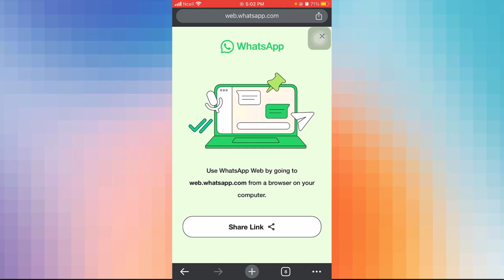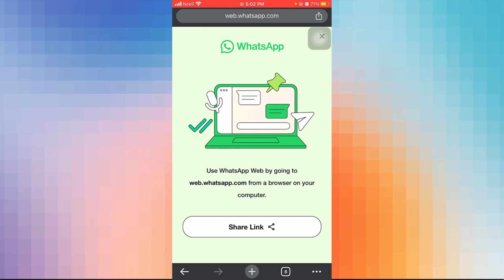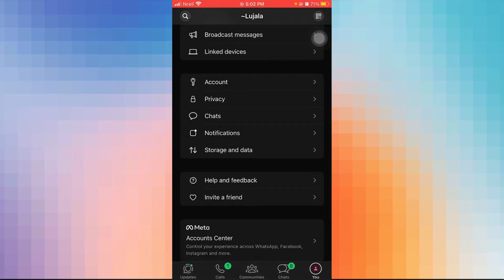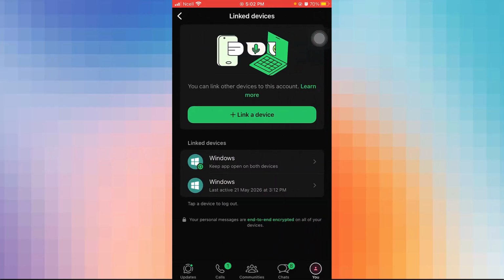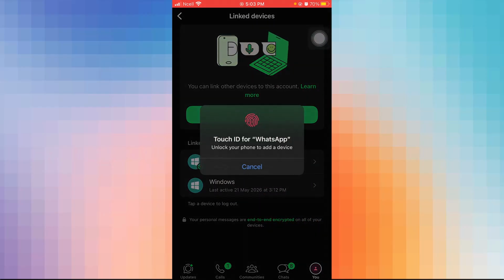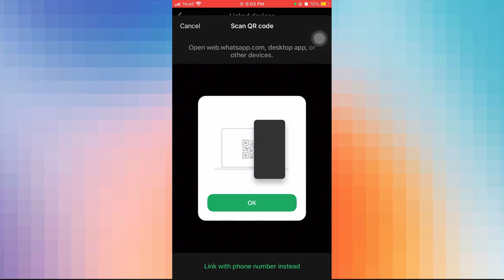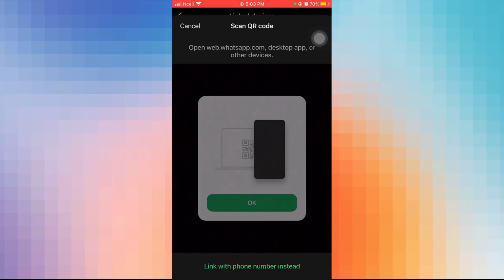How to Use WhatsApp Web on iPhone Step by Step (New Edition 2026)-Here's How You Can Do It // 2026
Want to know how to Access WhatsApp Web on Safari with iPhone (New Edition 2026) but don’t know how? 🤔
This quick video will show you how to Set Up and Use WhatsApp Web on iPhone Fast (New Edition 2026) step by step.

In this video, you’ll learn: How to Fix WhatsApp Web Not Connecting on iPhone (New Edition 2026)

How to  Use Multiple Devices with WhatsApp Web on iPhone (New Edition 2026)

How to  Log In and Log Out of WhatsApp Web on iPhone (New Edition 2026)

How to Sync WhatsApp Chats Between iPhone and WhatsApp Web (New Edition 2026)

Timestamps:
00:00 – How to start [TOPIC]
00:00 – How to [STEP 1]
00:00 – How to [STEP 2]
00:00 – How to finish [TASK]